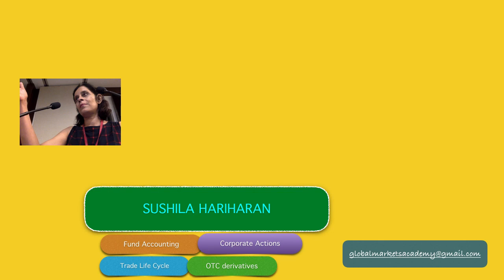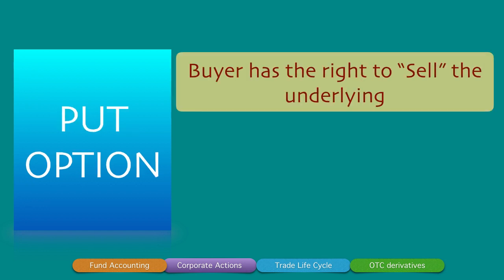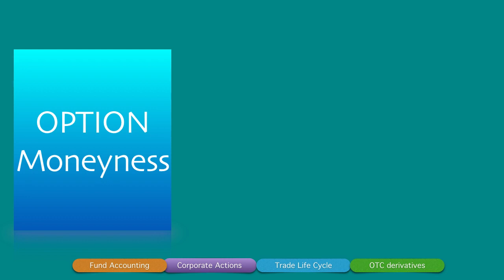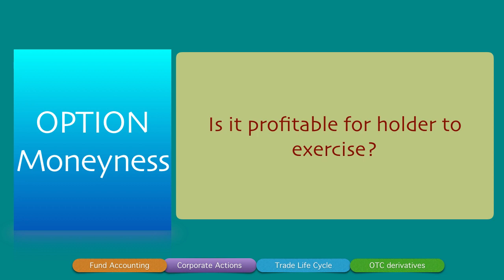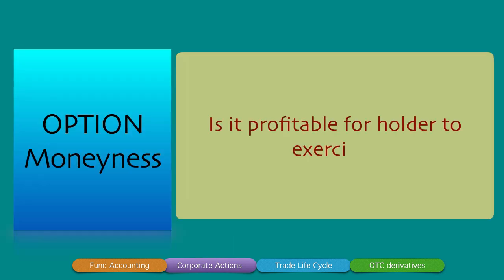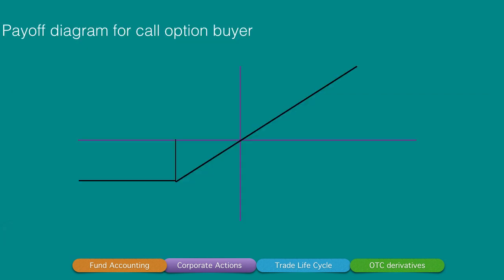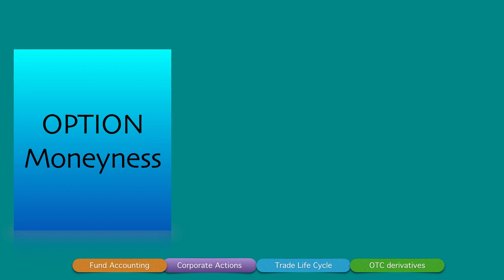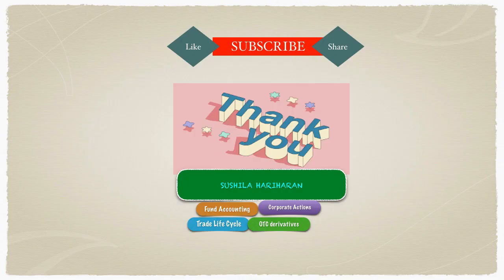What are option payoffs? Understanding In the Money &Out of the money options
The best way to understand options is through payoff diagrams, which clearly explain the profitability of exercising the options